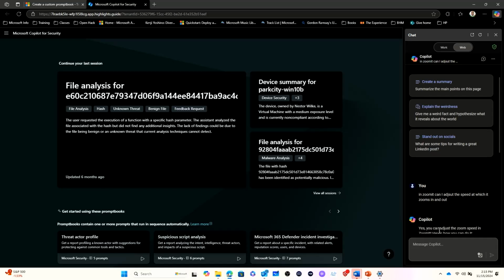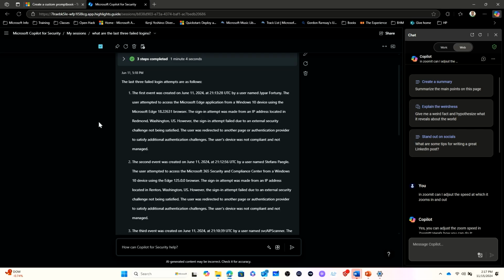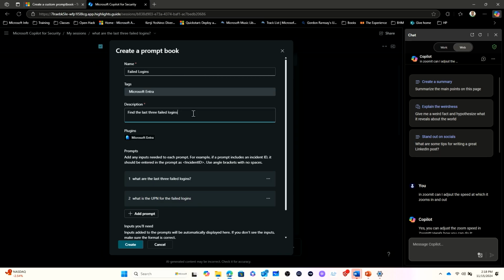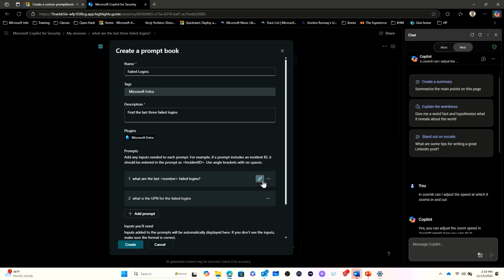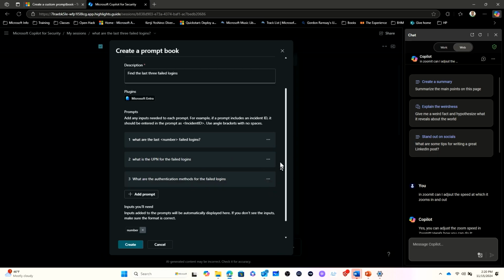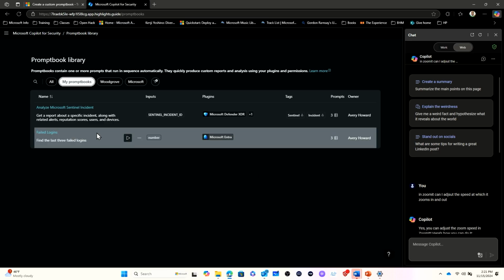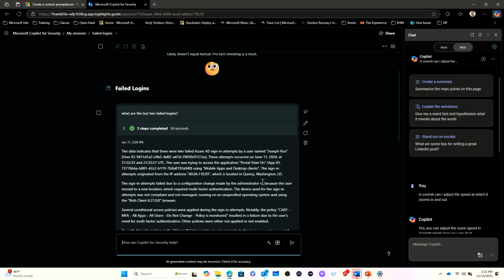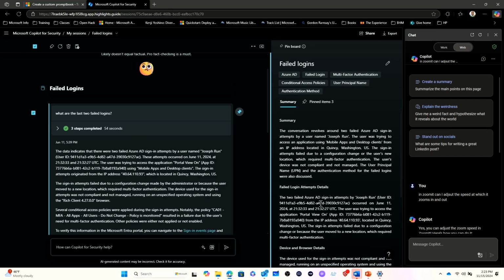Exercise 6: Build and Run Custom Prompt Books in Microsoft Copilot SC-5006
Learn how to create and configure custom prompt books in Microsoft Copilot for Security to streamline and automate your workflows. This video covers templating prompts, setting input parameters, selecting past sessions, and editing prompts for reuse. You'll also see how to run and validate a custom prompt book to ensure it delivers the desired results within your security operations.